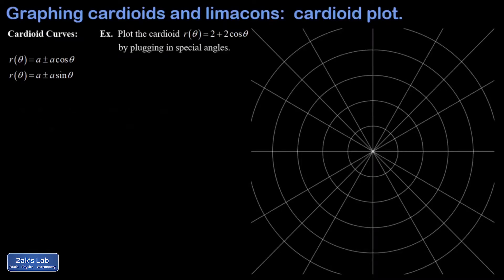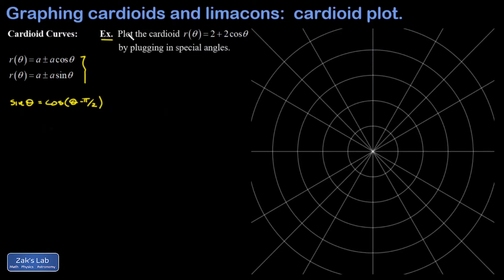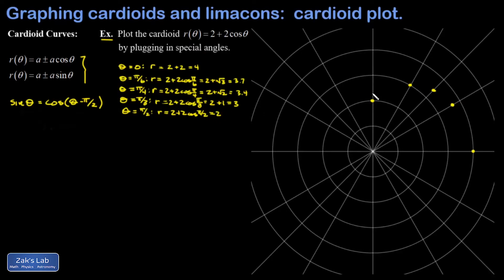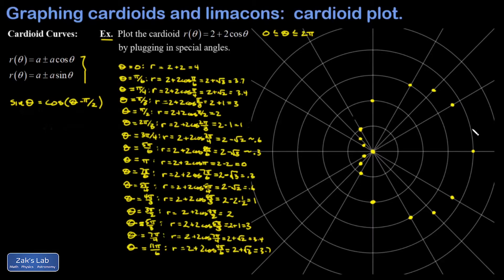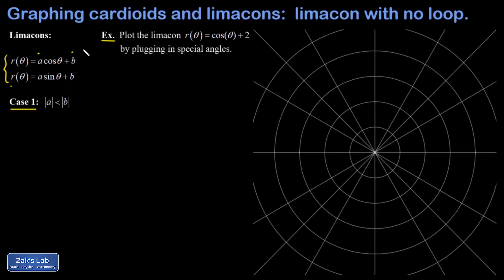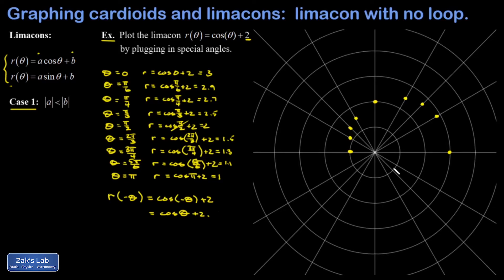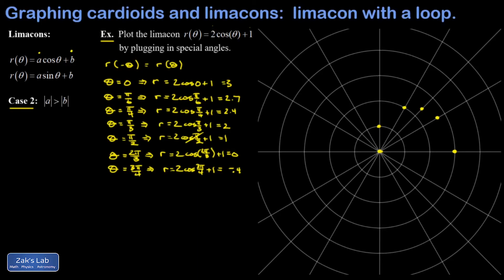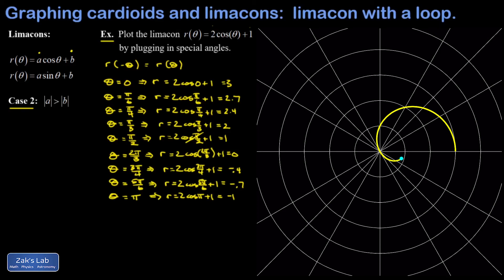Cardioids and limacons point by point, plotting cardioids, cardioid animated plot, limacon animation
00:00 Introduction, and the fact that sine cardioids are just rotations of cosine cardioids.

00:40 Plotting a cosine cardioid curve point by point by plugging in values of theta to get values of r.  We finish the example with an animation of a cardioid plot to clarify how the curve is traced as theta goes from 0 to 2pi.

03:31 Plotting a limacon curve in the case for which the constant is larger than the coefficient of cosine theta.  We point out that a sine limacon is a pi/2 rotation of a cosine limacon, and we plot the cosine limacon in this example.  These limocons are rather bland, appearing to be a slightly distorted circle. We plug in many values of theta and compute r each time to plot the limacon point-by-point.  We fast forward through most of the point-by-point plotting.  We stop after the first half of the curve and because the cosine function is even , we can copy the second half of the curve by visualizing negative values of theta, and we finish by showing an animation of a limacon plot to show how the curve is traced as the angle goes from 0 to 2pi.

05:50 We plot a limacon in the case for which the coefficient of the cosine is larger than the constant.  This means the r values for the polar curve can become negative, and this results in a second loop in the curve.  We plot half the limacon and use symmetry (the evenness of the cosine function) to plot the second half of the curve.  We wrap things up with an animation of the limacon with a loop to clarify how the points are traced as theta goes from zero to 2pi.